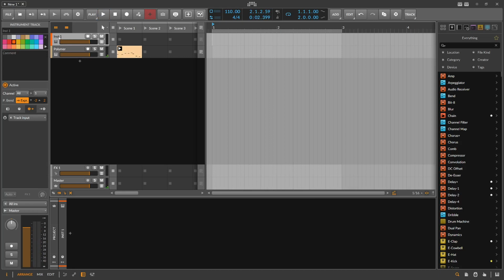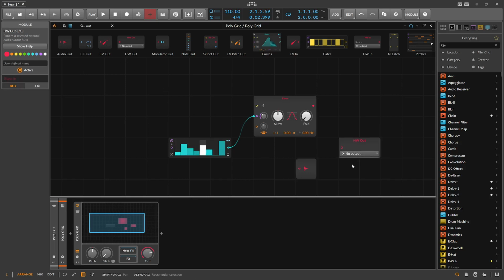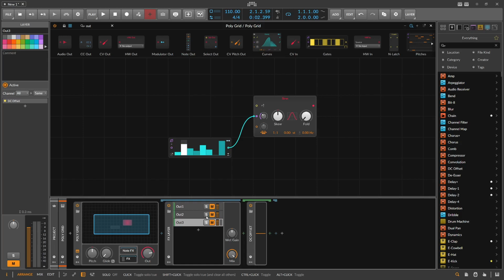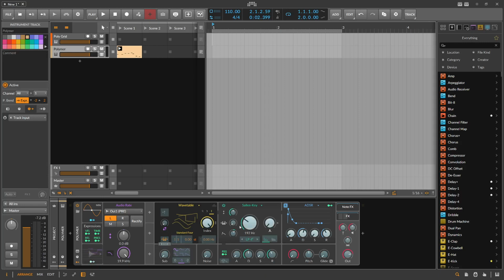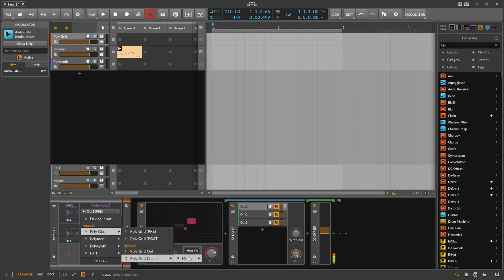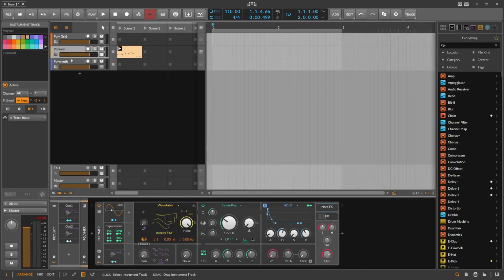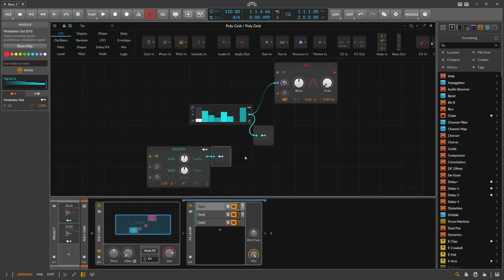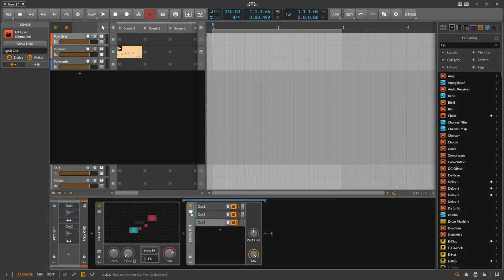Using Global Modulators in Bitwig for Interchannel Communication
In this video, I explore using global modulators in Bitwig to send signals from one channel to another. I start by showing how it's not easy to route signals from the Polygrid device to a different channel. Then, I suggest using a DC offset in the FX box and muting the channel to generate audio signals that can be grabbed with an audio rate modulator to easily modulate something on a different channel. I explain how this workaround can be used on multiple channels and how it can be set up as a preset for future use. I also note that there could potentially be latency issues when using multiple VSTs, but I haven't tested it yet. My last video about this topic